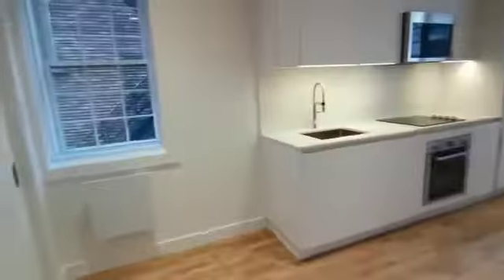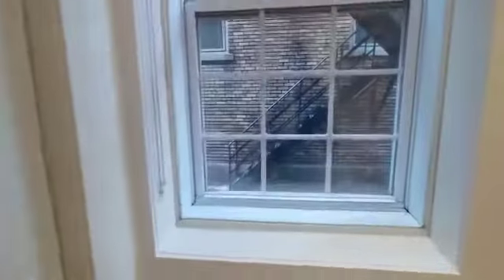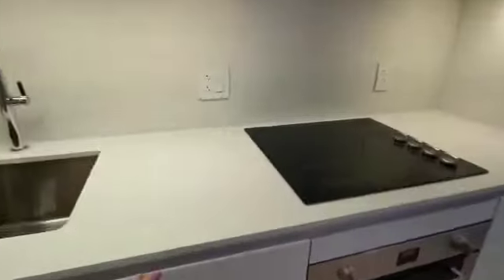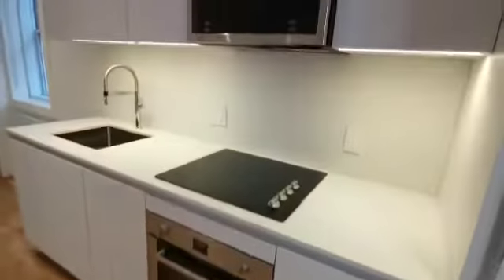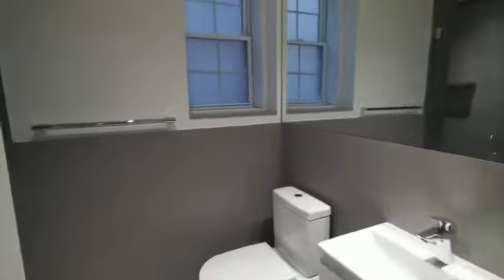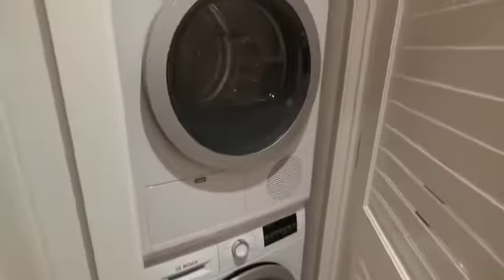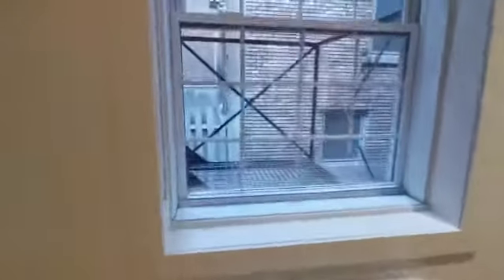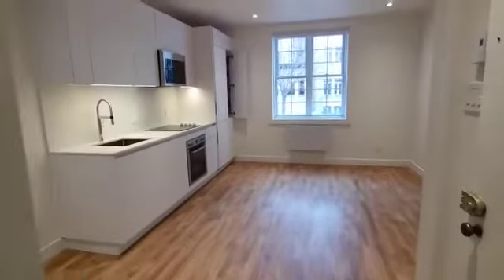1-2060 Rue du Fort, Montreal QC - 1-Bedroom, 1-Bathroom for Rent - 3,5 à louer a Montreal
La version française suivra:

PROMO PRICE

Beautiful 1-bedroom apartment in the prestigious 2100 du Fort conveniently located in the heart of downtown between the Metro stops Atwater and Guy Concordia.  Hardwood floors. A bus stop (Bus No.: 15, 57) is located just steps away from our front door giving you easy access to all public transportation.

A short walk away is Concordia University and exactly one block away is LaSalle College. As well, McGill University, Dawson College and Inter-Dac College are only minutes away. One block south is Montreal’s famous Sainte-Catherine Street where locals and tourists alike can find everything from trendy restaurants and cozy cafes to quiet bookstores and hip clothing shops. Grocery shopping is located across the street at Market P.A. and Provigo (each open until 2 am) and banking facilities and pharmacies are also close by.

Apartment:
• Spacious, bright unit
• Plenty of storage space, beautiful hardwood floors
• Including: Hot water, stove, fridge

Building:

• Superintendent and security surveillance system
• Nice building
• Laundry in the building

Location:
• Two steps from Guy-Concordia and Atwater metro stations (green line) and Georges-Vanier (orange line) and closest bus stops include 66, 166, 165, 24, 57, 15, 356, 358, 369, 427, 435
• Steps away from Concordia and McGill University
• Steps away from downtown shopping center and restaurants/night life of Sainte-Catherine and Crescent streets.
• Grocery stores, pharmacies, coffee shops, restaurants, depanneur in the building, 7 coffee shops, TD and BMO banks, Pharmaprix and Mourelatos grocery store within 1 block. Jean Coutu pharmacy, IGA, Provigo, PA and Adonis grocery stores and Atwater market (Canadian Tire, Target) within walking distance

Lease Terms:
• Available December 1
• Starting at $1107/month (hot water, stove, fridge, microwave, washer and dryer) Promo price for December 1 move-in.

Magnifique 1 chambre apartement dans le prestigieux 2060 du Fort idéalement situé au coeur du centre-ville entre les stations de métro Atwater et Guy Concordia. Planchers de bois franc. Un arrêt de bus (bus n ° 15, 57) est situé à quelques pas de notre porte d'entrée vous donnant un accès facile à tous les transports en commun.

À quelques minutes à pied se trouve l'Université Concordia et à un pâté de maisons du Collège LaSalle. De plus, l'Université McGill, le Collège Dawson et le Collège Inter-Dac ne sont qu'à quelques minutes. À un pâté de maisons au sud se trouve la célèbre rue Sainte-Catherine de Montréal, où les habitants et les touristes peuvent trouver de tout, des restaurants branchés et des cafés confortables aux librairies tranquilles et aux boutiques de vêtements branchés. L'épicerie est située de l'autre côté de la rue, au Market P.A. et Provigo (chacun ouvert jusqu'à 2 heures du matin) et les banques et pharmacies sont également à proximité.

Appartement:
• Unité spacieuse et lumineuse
• Beaucoup d'espace de rangement, de beaux planchers de bois franc
• Comprenant: eau chaude, cuisinière, réfrigérateur

Bâtiment:

• Surintendant et système de surveillance de la sécurité
• Bel immeuble
• Buanderie dans le bâtiment

Emplacement:
• LIEU, LIEU, LIEU: C'est un paradis pour les marcheurs! Découvrez nos 97 Walkscore sur 100 sur
• À deux pas des st..